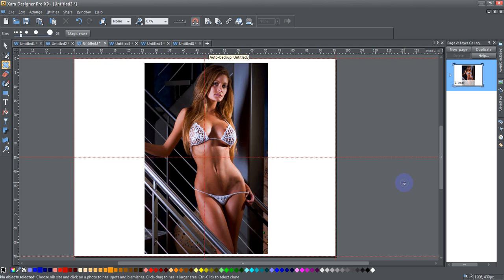Xara How to use Photo Heal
This is a quick tutorial on how to use the Photo Heal tool which is new in Xara's v9 Photo products.  This tool is very easy to use and very powerful.  Your comments and questions are welcome either where I post my videos.